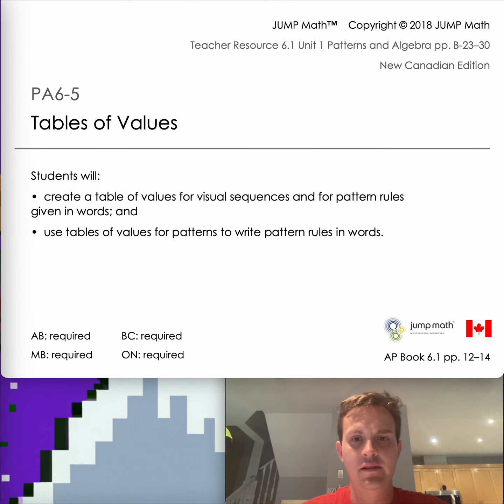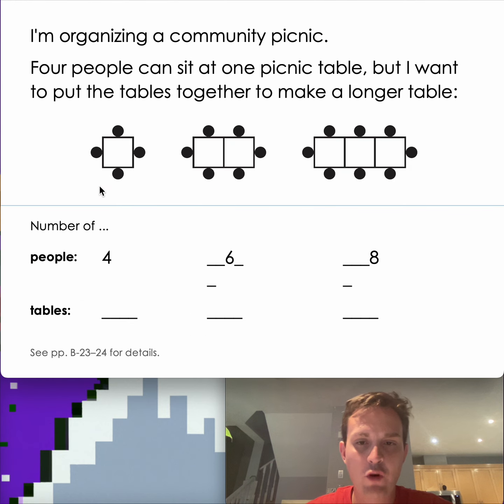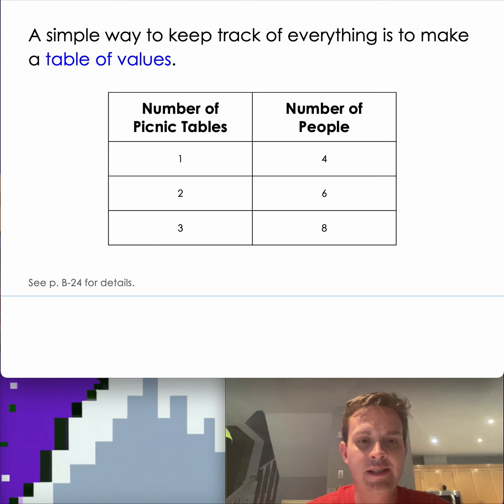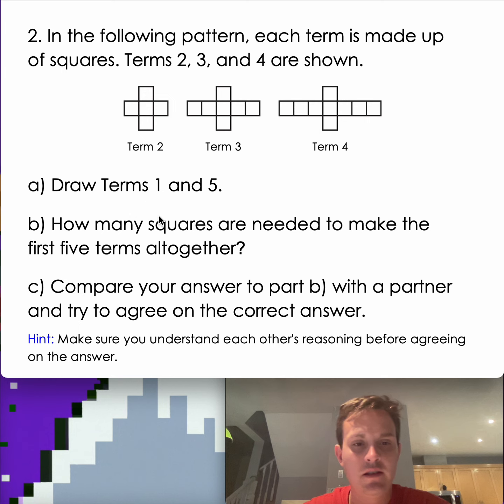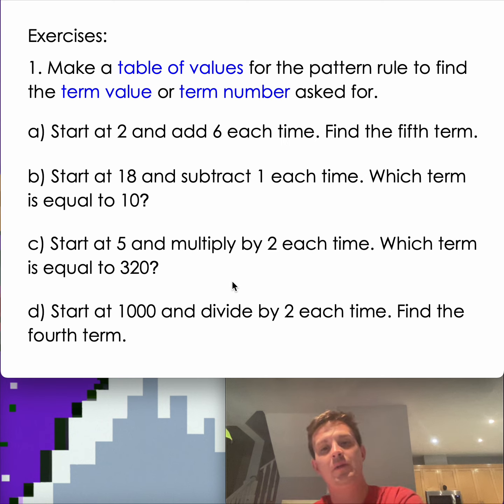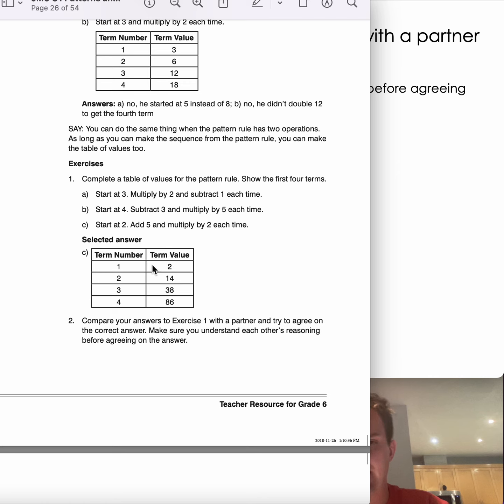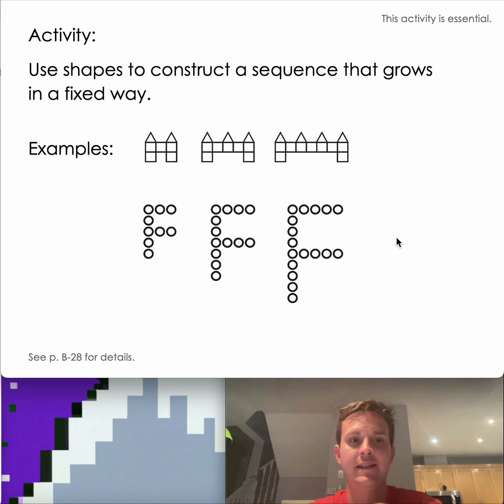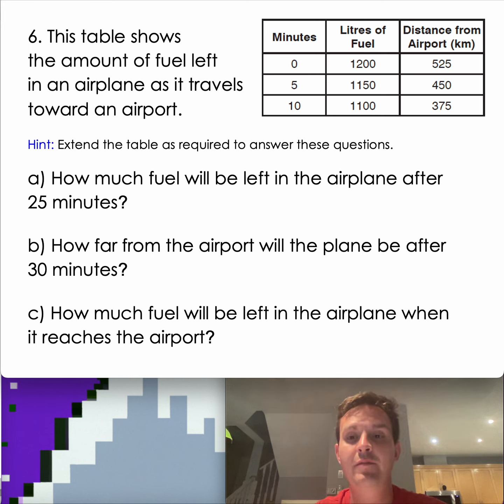PA6-5 Table of Values